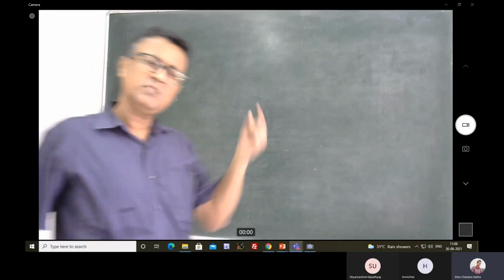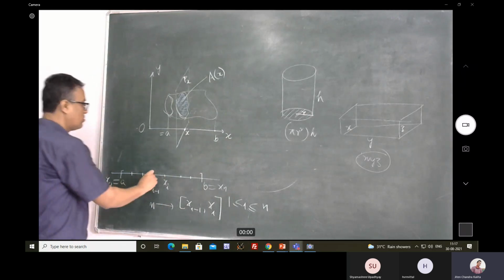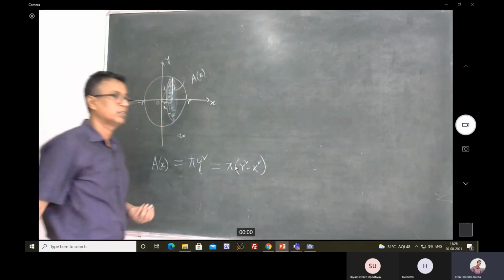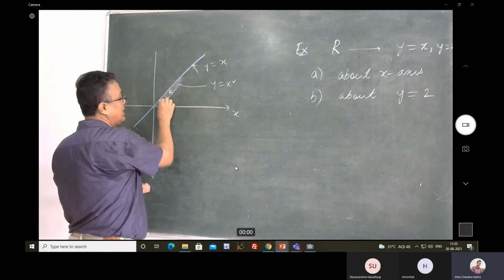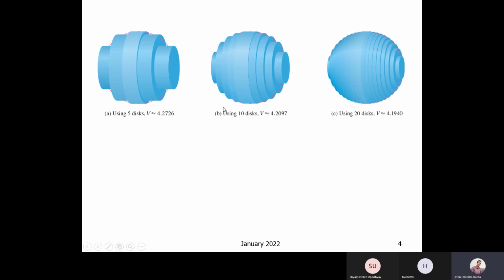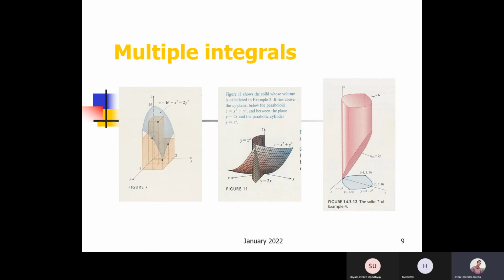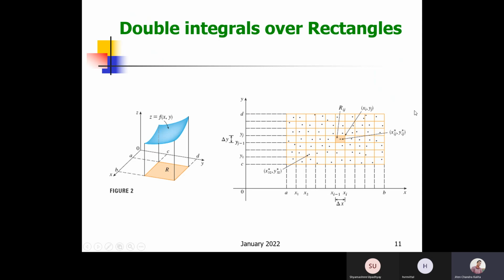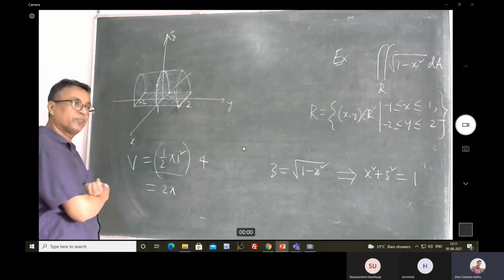Lecture 16: Volume of solid of revolution, Multiple Integrals, Double integrals over rectangles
We begin with finding the Volume of solids of revolution by the use of definite integrals of functions of one variable. Then we move to  Multiple Integrals, where to begin with, we start with Double integrals over rectangles which initiates the discussion about finding volume of solids in general.